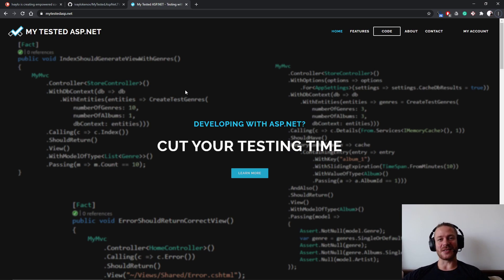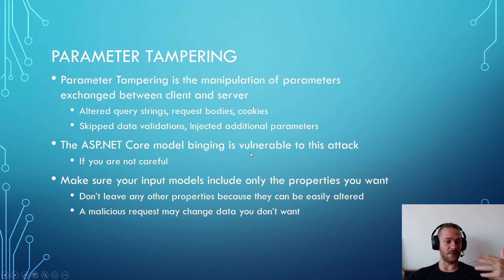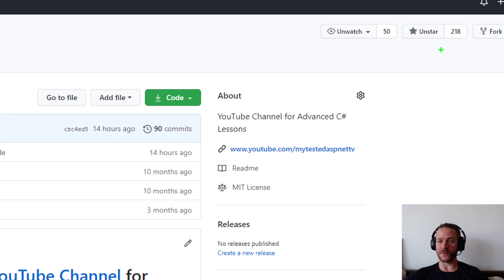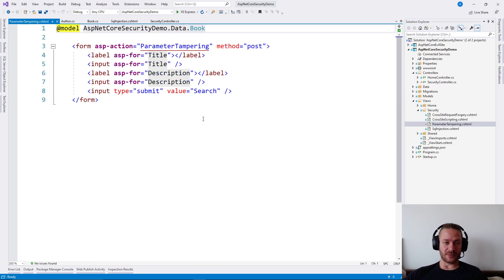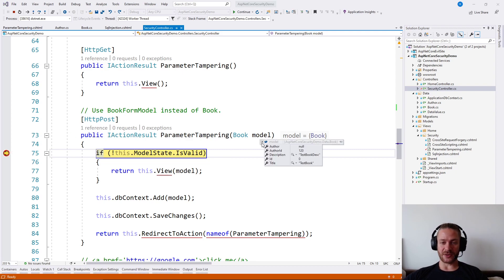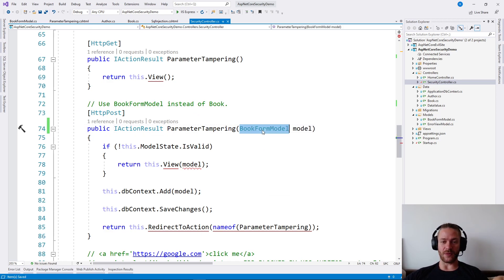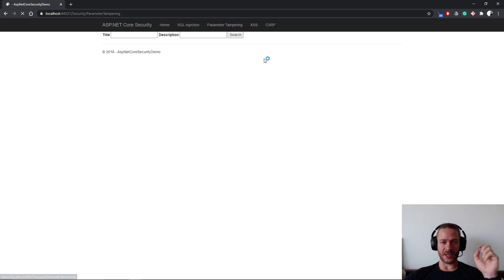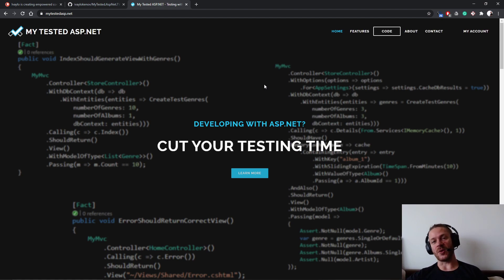Web Application SECURITY in ASP.NET Core - Part 2 - Parameter Tampering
► Part 2 - Parameter Tampering - THIS VIDEO

In this video series, I show you how to secure your ASP.NET Core application against common web vulnerabilities. In the second part, I show what is parameter tampering and how to prevent it.